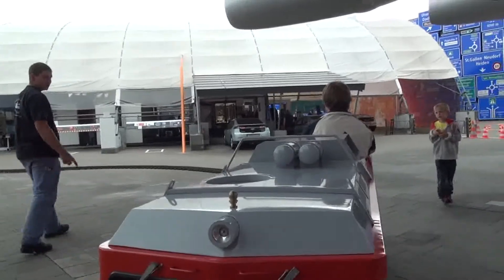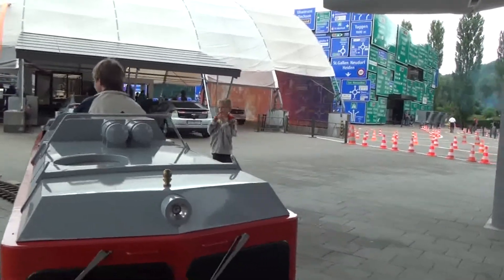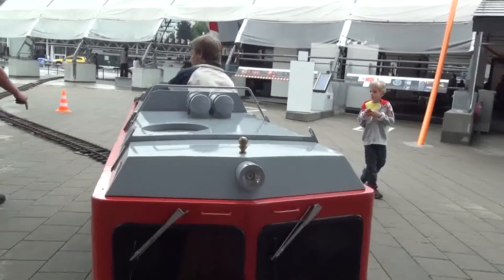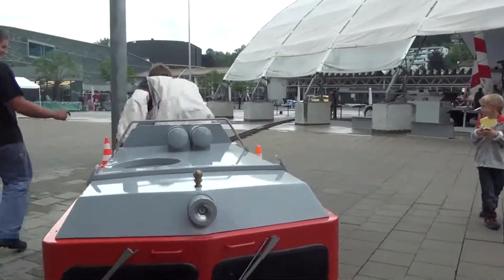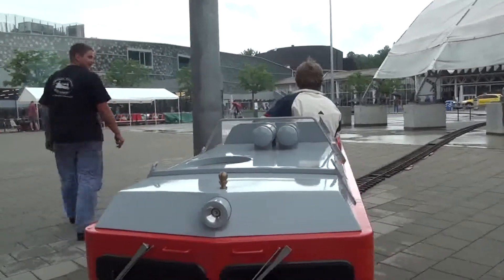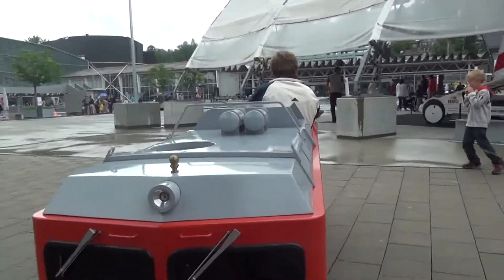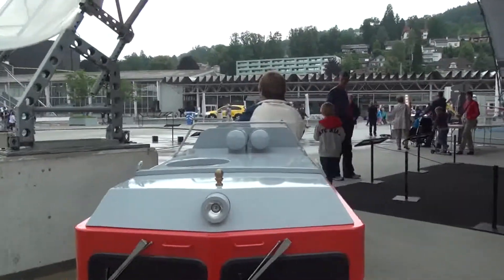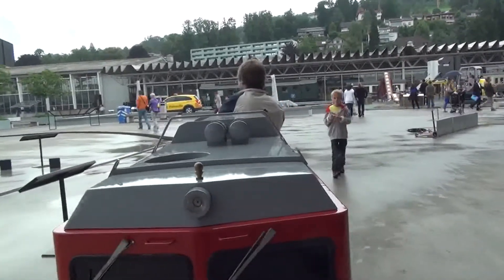Liliputbahn  von der Chärnsmatt zu gast im VHS